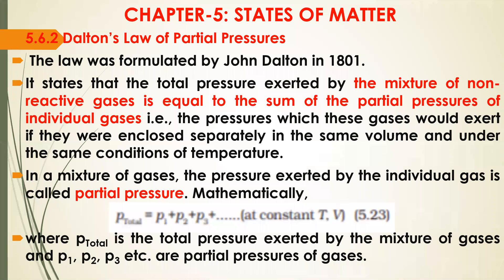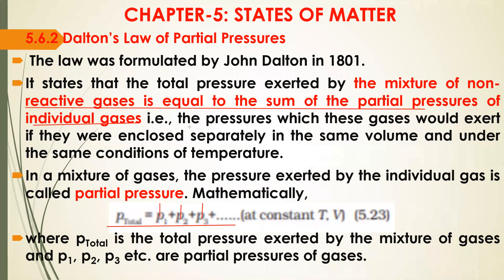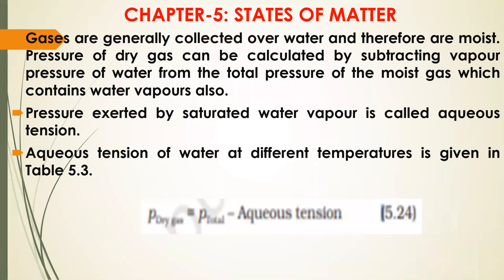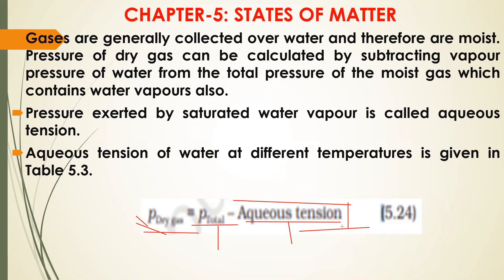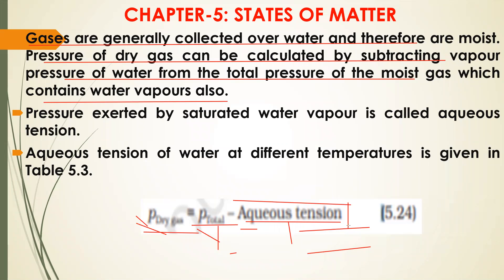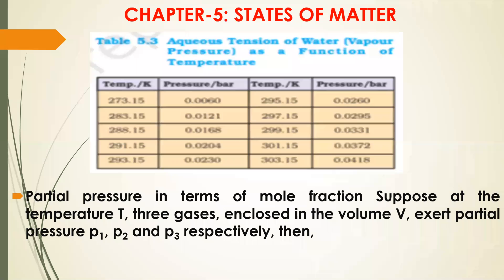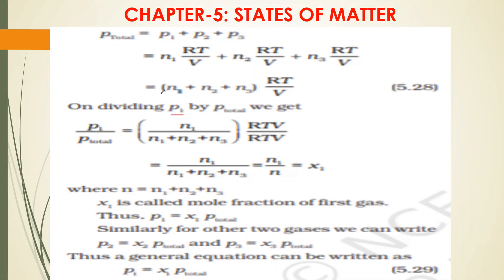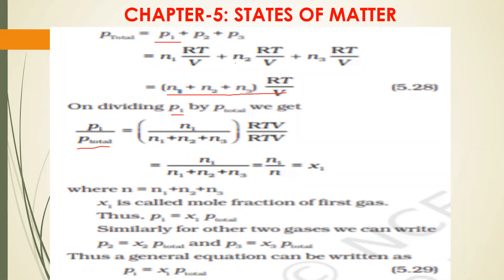Partial pressure & Mole fraction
std 11nth science
Chapter : 5
Topic : Partial pressure & Mole fraction